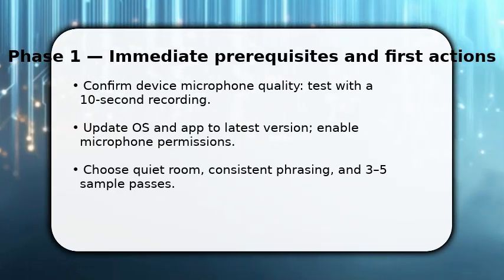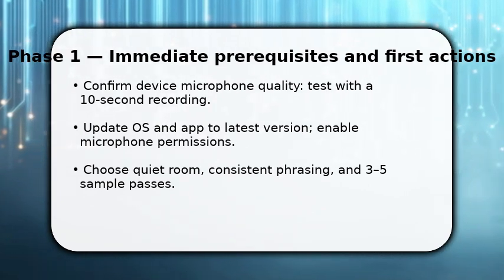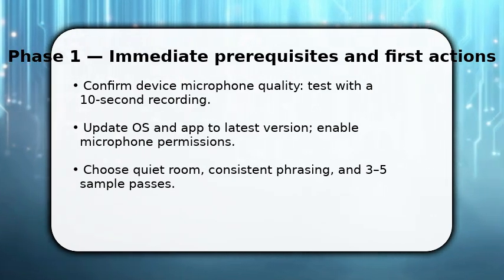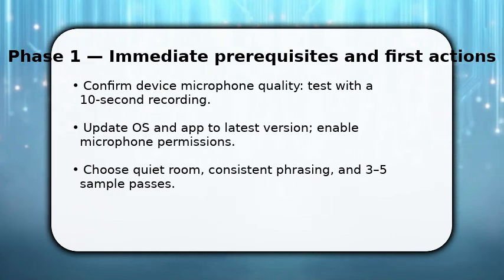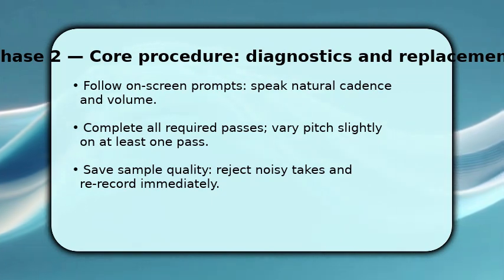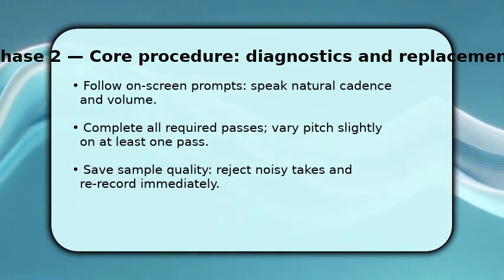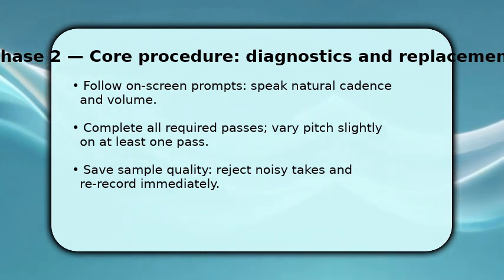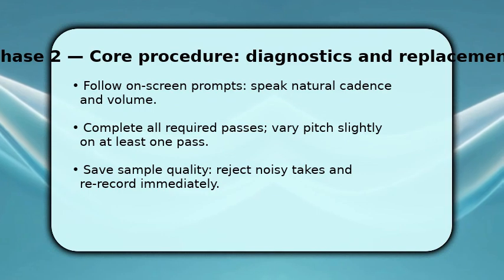How to Use Voice Password (only Way)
How to Use Voice Password (only Way) | 🔒 Surfshark VPN Deal — Stay private and secure. $1.99/mo + 3 Months Free ▸

Learn the essential steps for setting up and using a voice password as your primary security measure. This video guides you through creating, testing, and implementing this innovative authentication method to protect your accounts.

voice password, biometric login, security setup, authentication guide, account protection, create voice passcode, test voice recognition, implement security measure, innovative access control, personal account safety, speech-based authentication